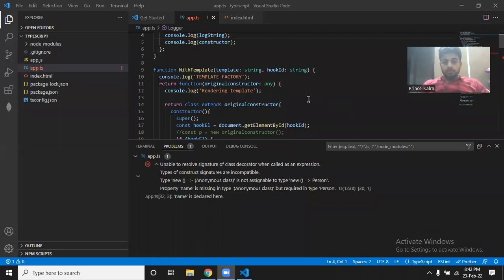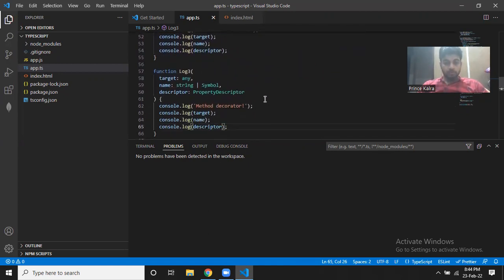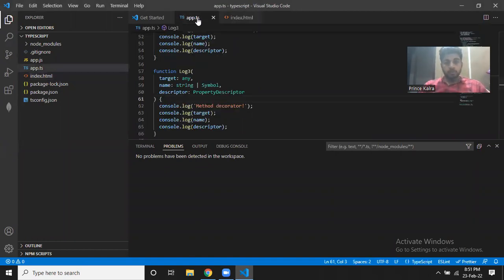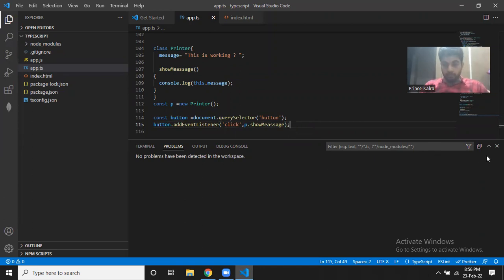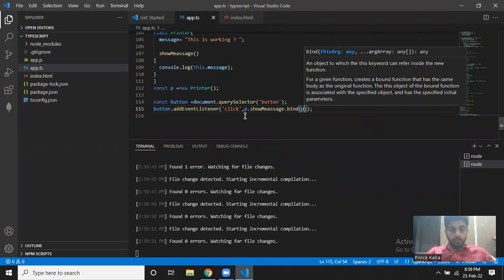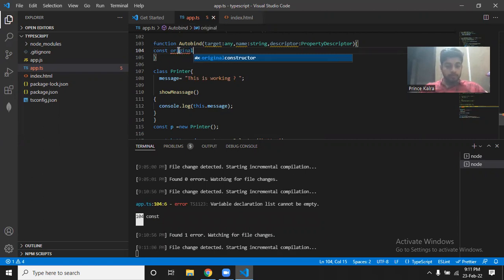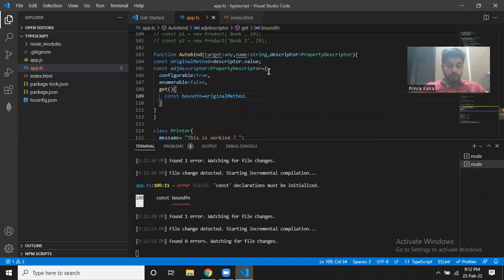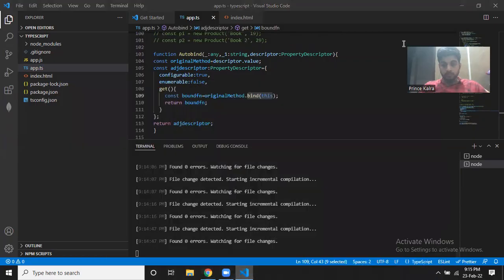Returning of decorators